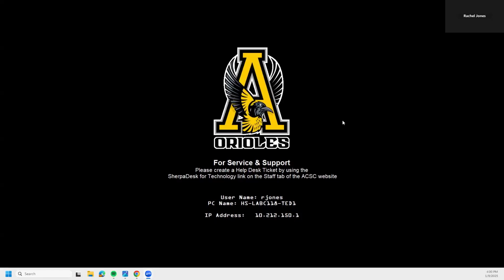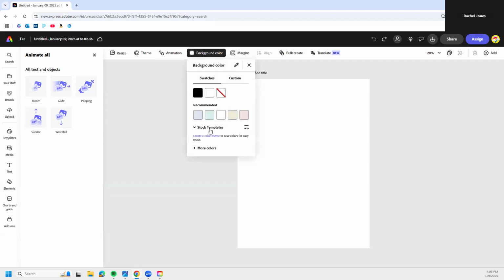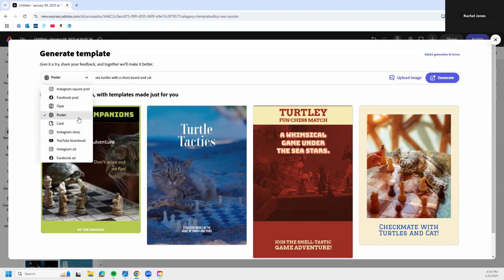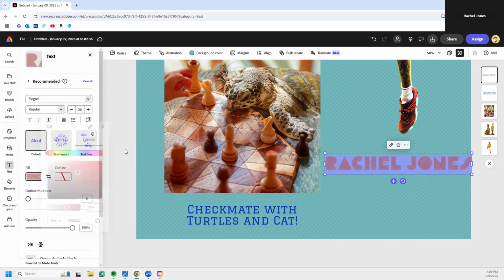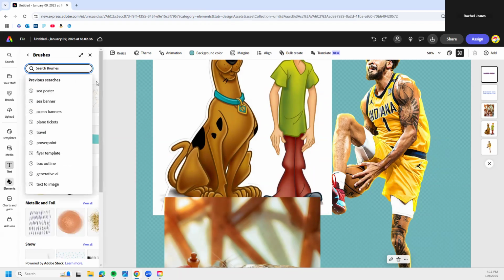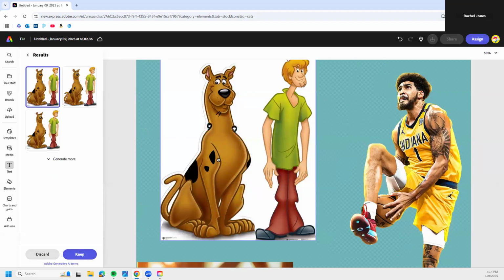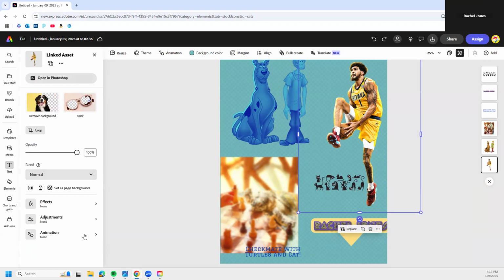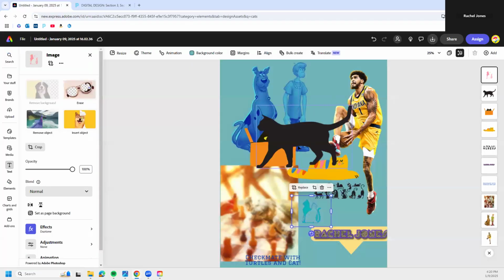Adobe Express Demo